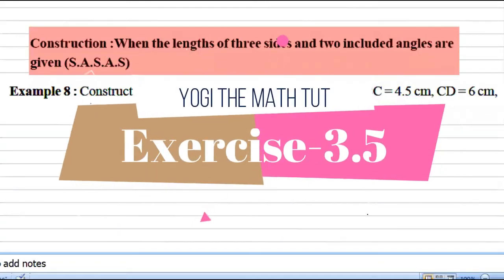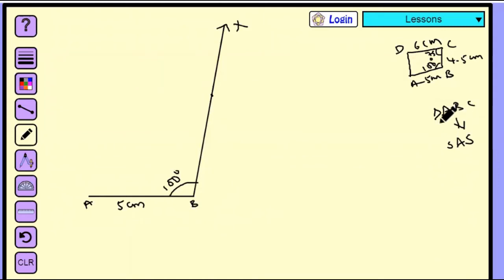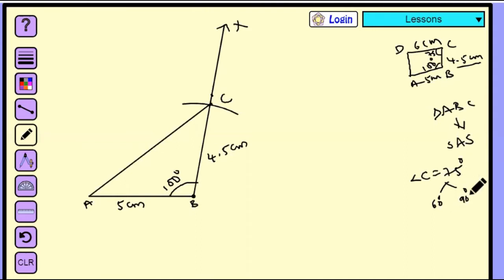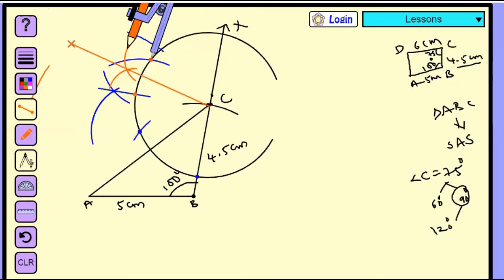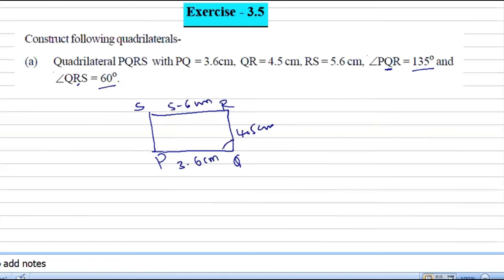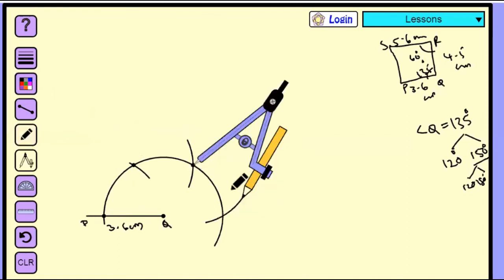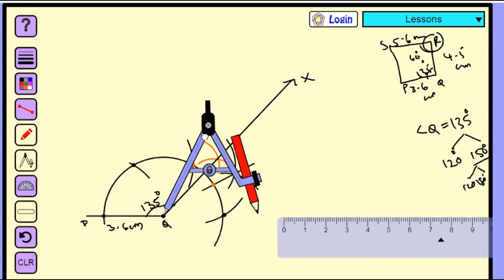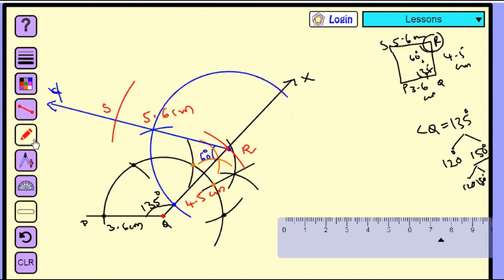3.Construction of Quadrilaterals Grade-8 Part-5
explanation of constructing angle when the length of the three sides and two included angles are given